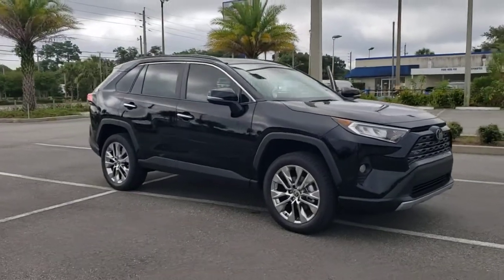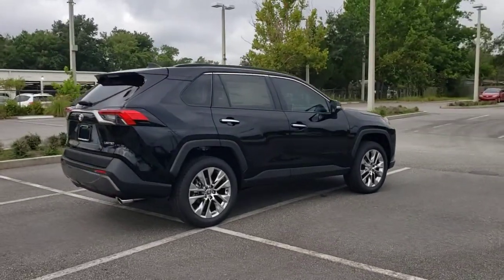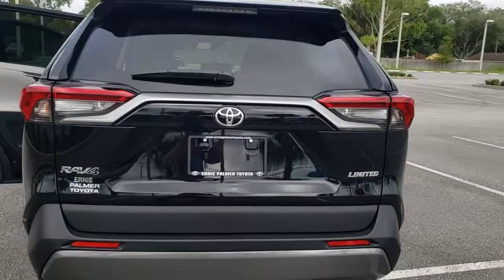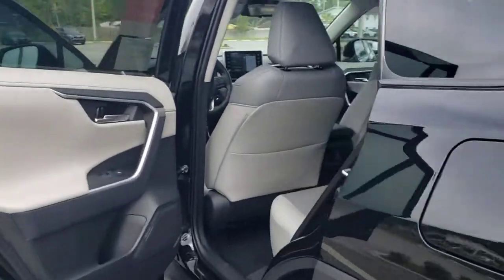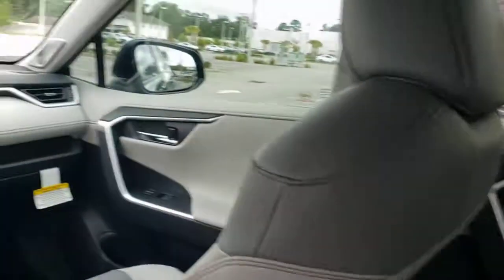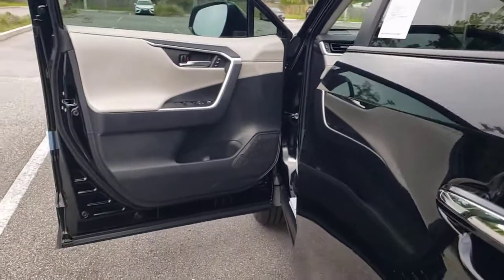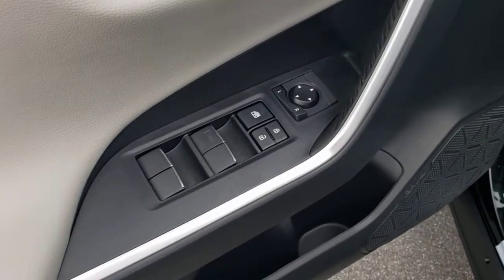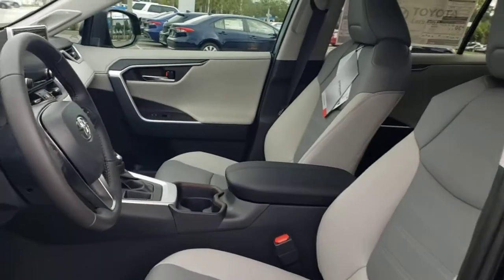2021 Toyota RAV4 Jacksonville Beach, Orange Park, Middleburg, Macclenny, Callahan T212079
Midnight Black Metallic New 2021 Toyota RAV4 available in Jacksonville, Florida at Ernie Palmer Toyota. Servicing the Jacksonville Beach, Orange Park, Middleburg, Macclenny, Callahan, FL area.

Recent Arrival! Ash Artificial Leather. 27/35 City/Highway MPG Black 2021 Toyota RAV4 Limited 2.5L 4-Cylinder DOHC Dual VVT-i
Axle Ratio: 3.177,Wheels: 19 Multi-Spoke Super Chrome Alloy,Heated Front Bucket Seats,SofTex Seat Trim,Radio: Entune 3.0 Premium Audio w/JBL/Clari-Fi,4-Wheel Disc Brakes,Air Conditioning,Electronic Stability Control,Front Bucket Seats,Front Center Armrest,Leather Shift Knob,Navigation System,Power Liftgate,Spoiler,Tachometer,ABS brakes,Alloy wheels,Automatic temperature control,Brake assist,Bumpers: body-color,Delay-off headlights,Driver door bin,Driver vanity mirror,Dual front impact airbags,Dual front side impact airbags,Emergency communication system,Four wheel independent suspension,Front anti-roll bar,Front dual zone A/C,Front fog lights,Front reading lights,Fully automatic headlights,Garage door transmitter: HomeLink,Heated door mirrors,Heated front seats,Illuminated entry,Knee airbag,Low tire pressure warning,Memory seat,Occupant sensing airbag,Outside temperature display,Overhead airbag,Overhead console,Panic alarm,Passenger door bin,Passenger vanity mirror,Power door mirrors,Power driver seat,Power moonroof,Power steering,Power windows,Radio data system,Rear anti-roll bar,Rear seat center armrest,Rear window defroster,Rear window wiper,Remote keyless entry,Roof rack: rails only,Security system,Speed control,Speed-sensing steering,Split folding rear seat,Steering wheel mounted audio controls,Telescoping steering wheel,Tilt steering wheel,Traction control,Trip computer,Turn signal indicator mirrors,Variably intermittent wipers,Auto-dimming Rear-View mirror,11 Speakers,Ignition disable,AM/FM radio: SiriusXM,Exterior Parking Camera Rear,Auto High-beam Headlights,Apple CarPlay/Android Auto